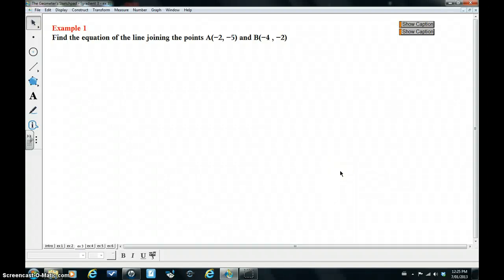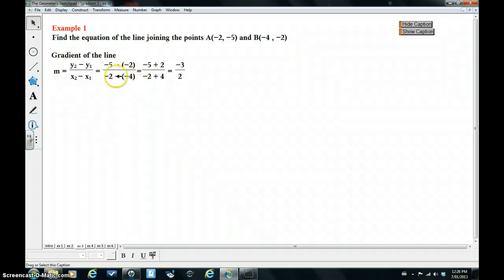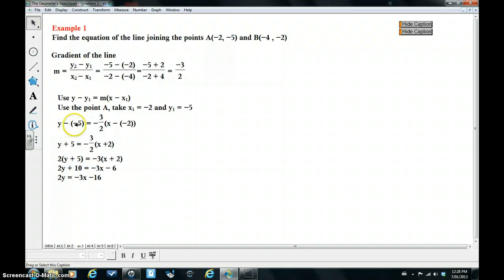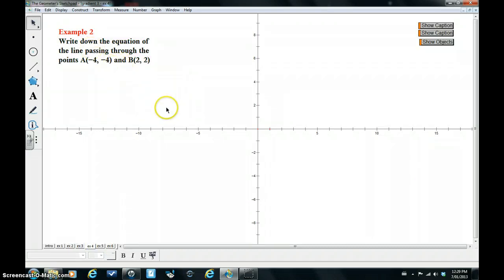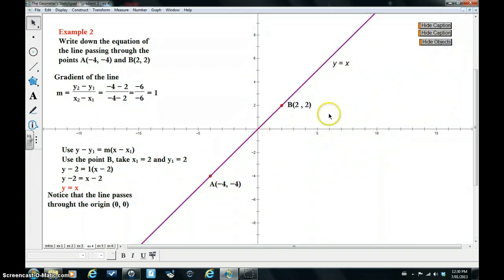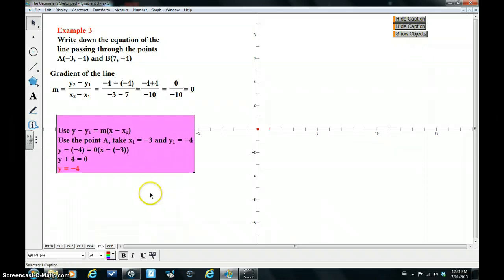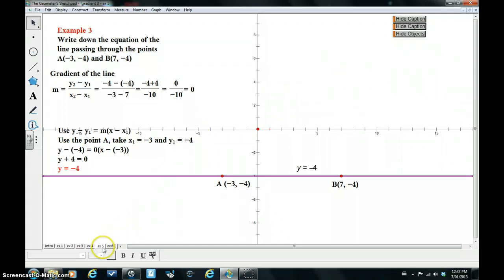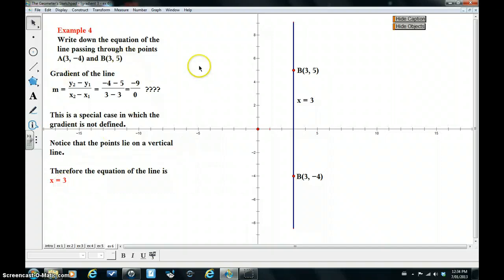Finding the Equation of a Line that passes through two given Points 2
This tuturial gives further examples on finding the equation of a line that passes through 2 given points using y - y1 = m(x - x1)